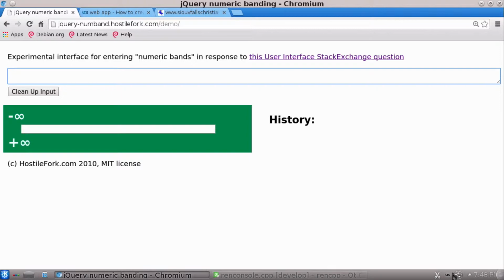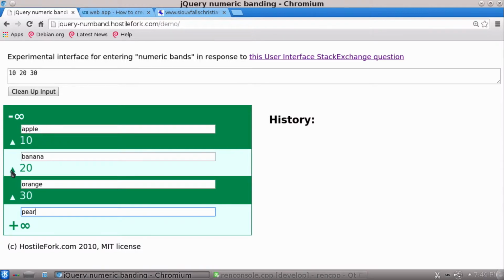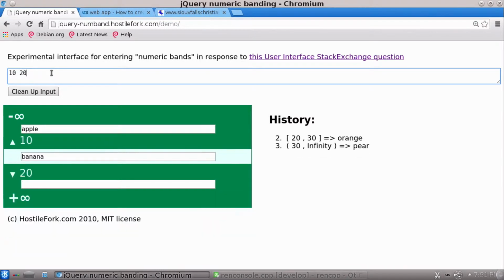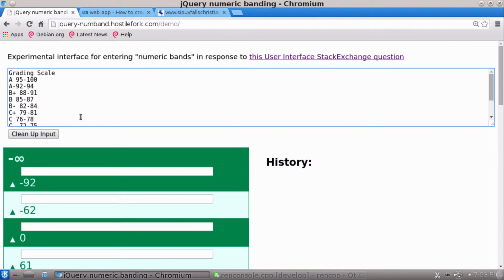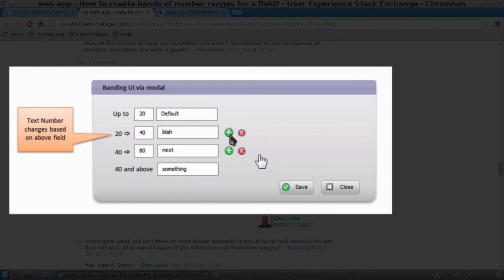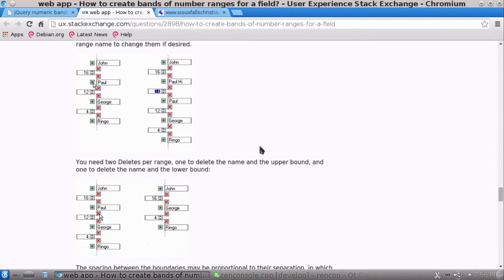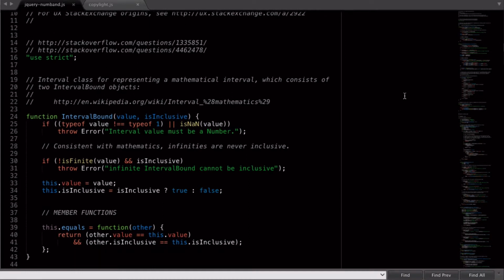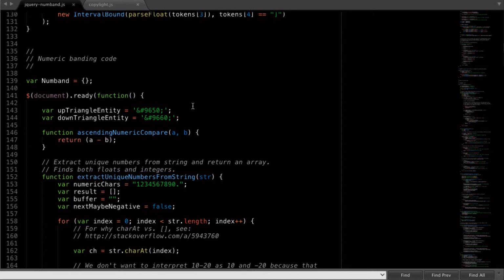Mathematical Interval Editing with jQuery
A simple demo of a prototype that I made of a way to edit bands of numbers, in response to a question on the User Experience StackExchange.